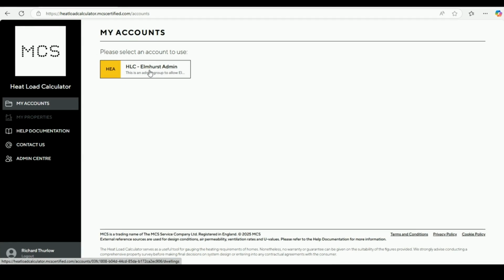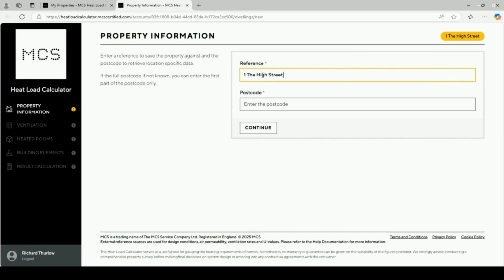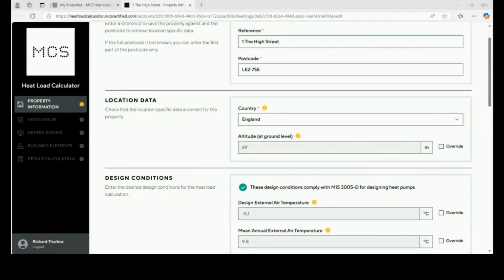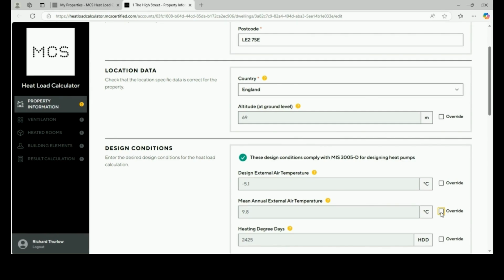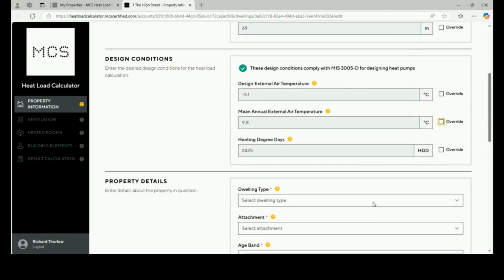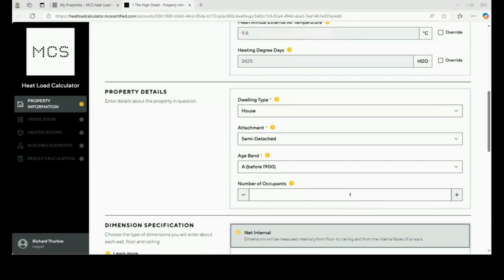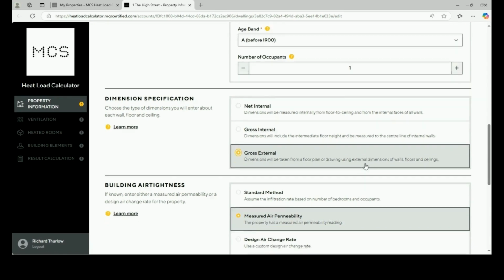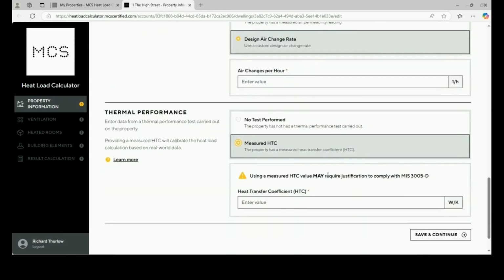MCS Heat Load Calculator - Property Information